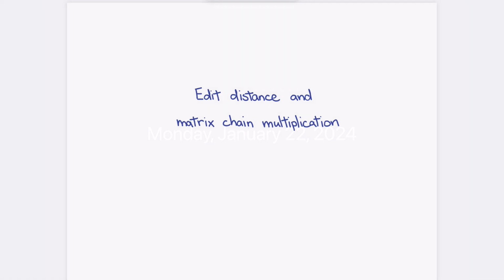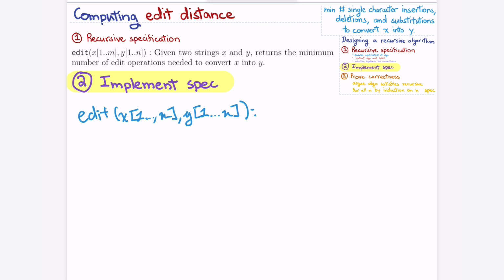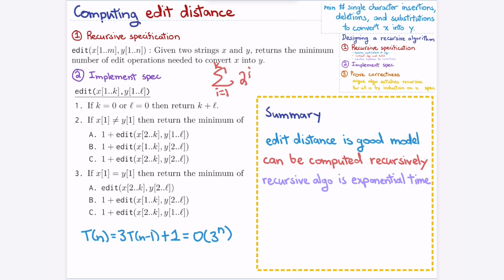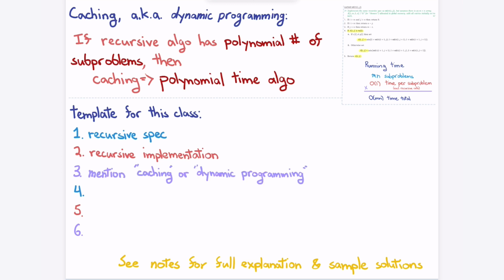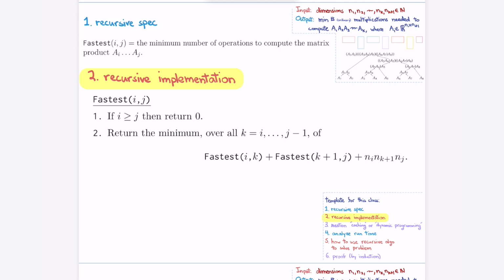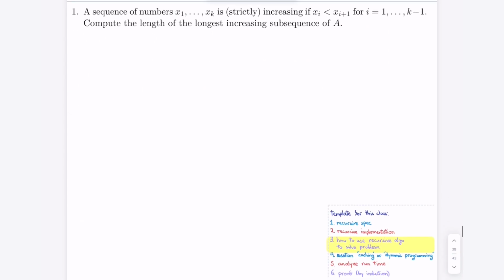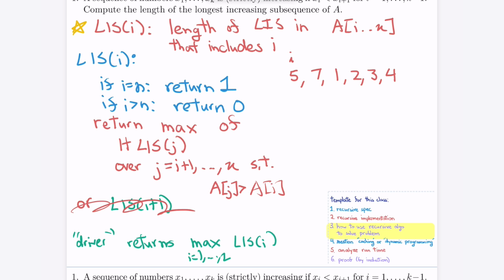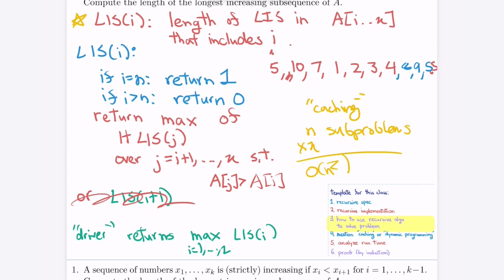Sequential optimization with caching